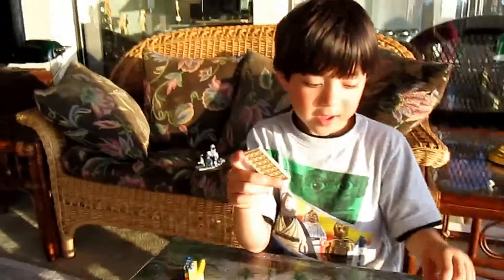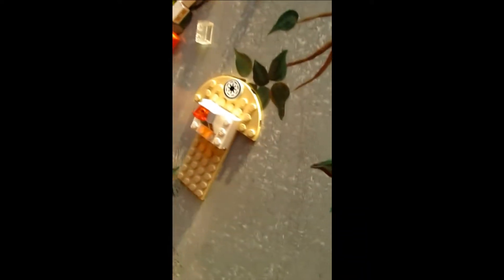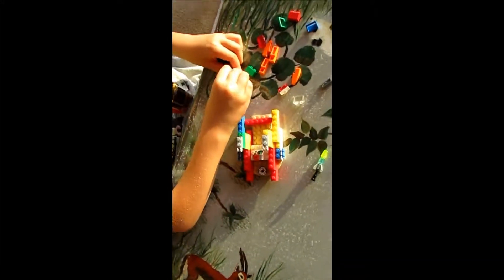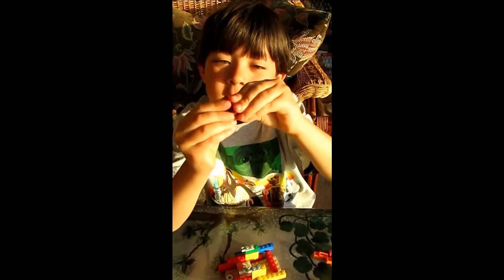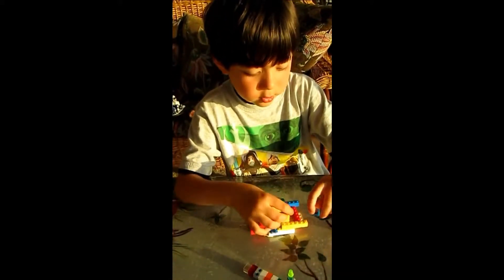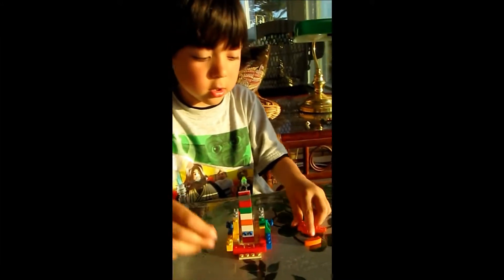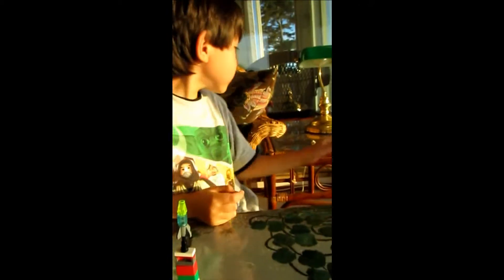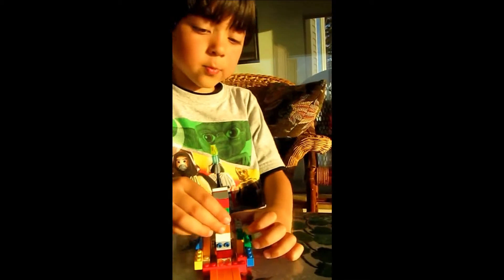David 2 of 2 *23 June 2011